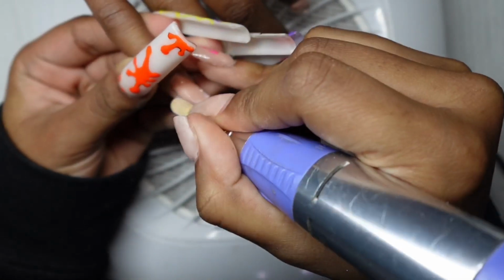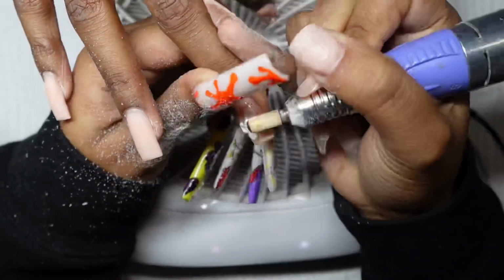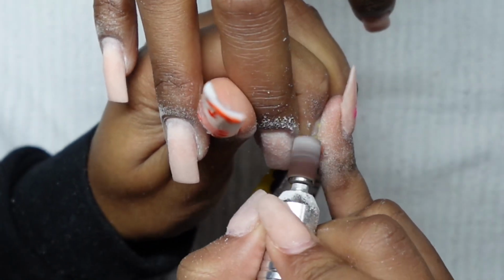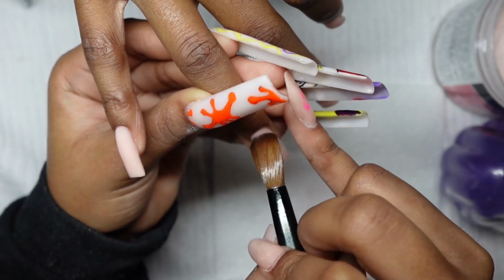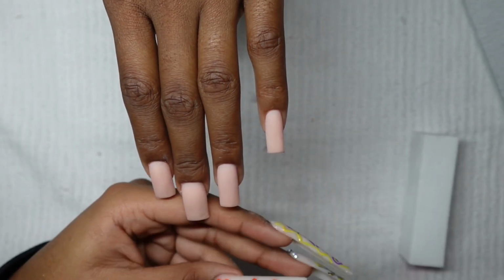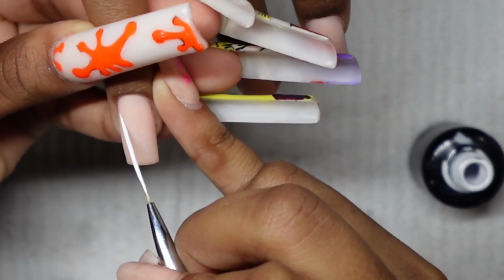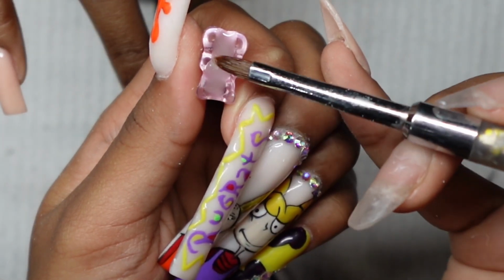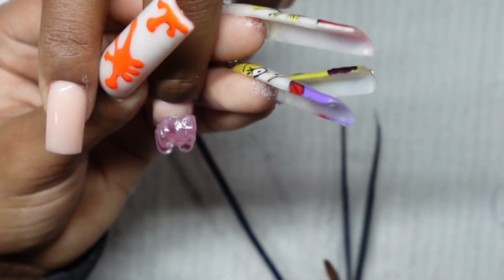STEP BY STEP ACRYLIC FILL IN TUTORIAL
FQA:
How long have I been doing nails?
6 years doing nails. 4 years acrylic nails.
What city do I do nails in?
Buffalo, NY & traveling Atlanta, GA ✈️
Camera?
Sony ZV-1F
Editor ?
Capcut & Canva